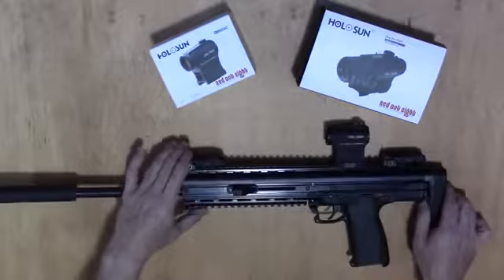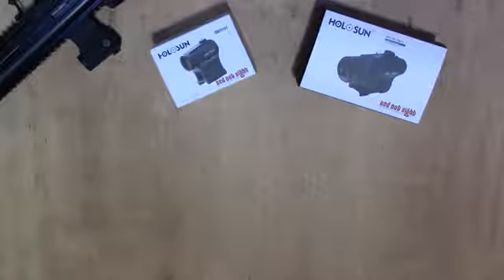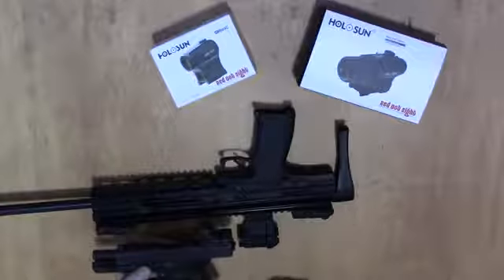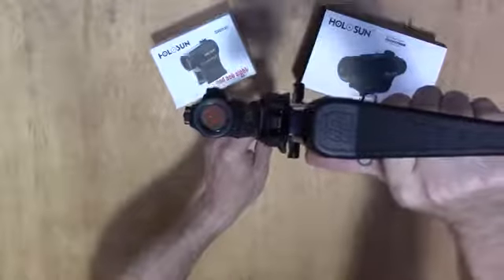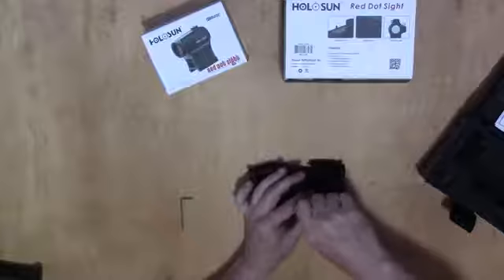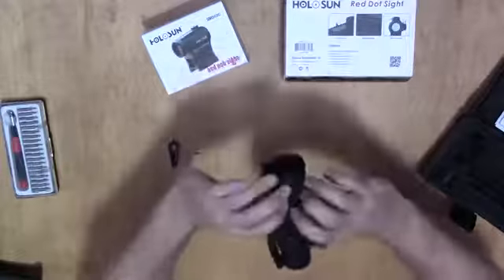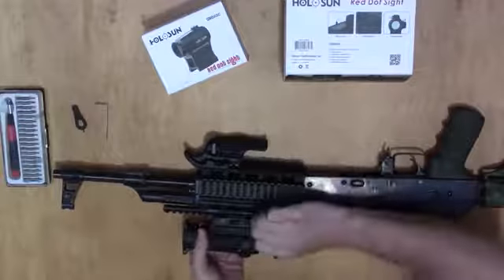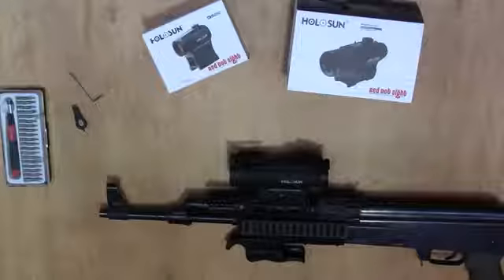Holosun HS503C And Infiniti HS402C Red Dot Optic Review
Here is my review of two of the Holosun brand red dot optics.  I started with the HS503C and was so impressed I decided to give a shot to another in their product line.  I then purchased the HS402C tube style red dot.  for their full product line

In reviewing these I am not comparing them to optics costing 3-6 times as much, but reviewing them on their own merit.  In the $200-$500 range I feel these are quality optics which can and will stand on their own.

I hope you enjoy the review.  Please comment or ask questions, I'd love to share what I can with you.

Here is the link to Kenzie's Optics.  Great guys, great prices, worth checking them out